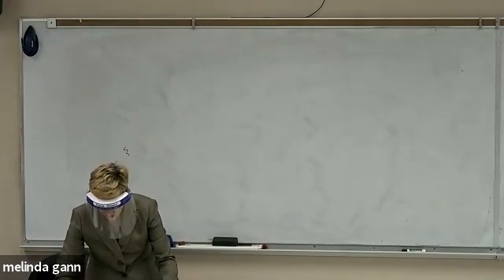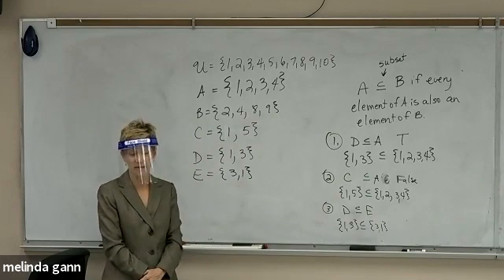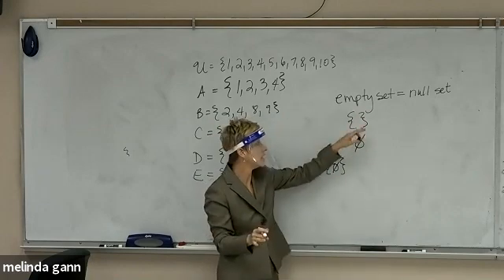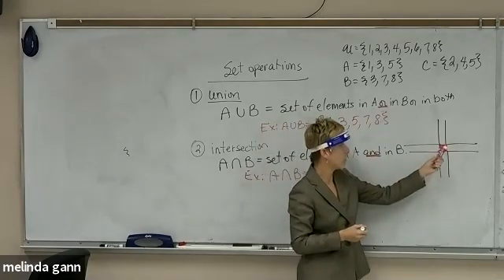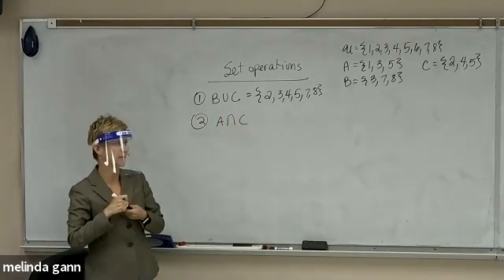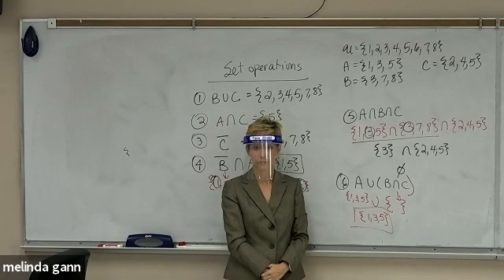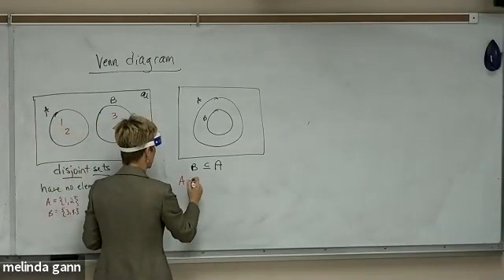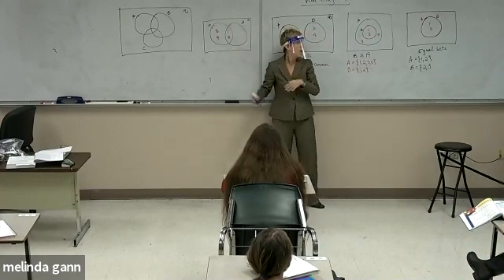MAT 210 August 27 Set Operations